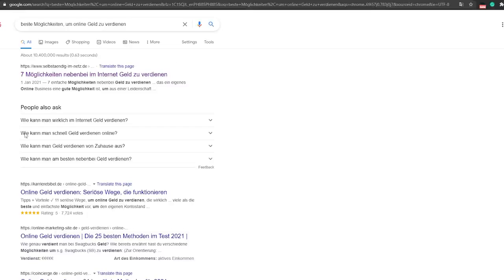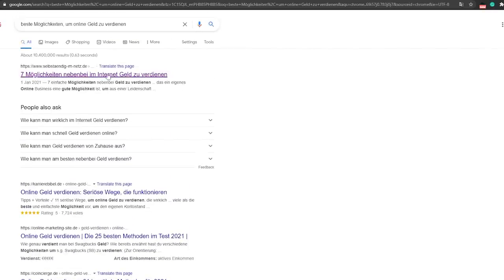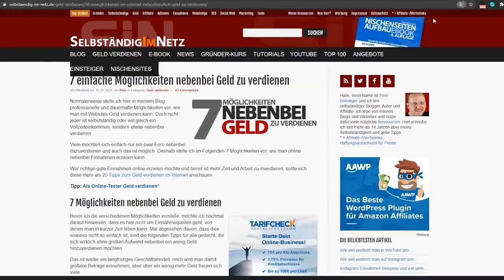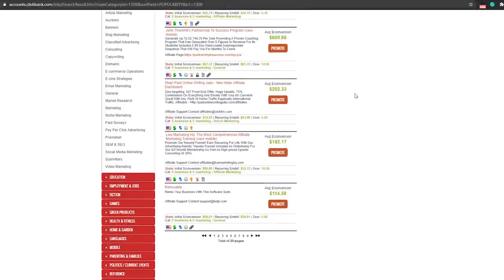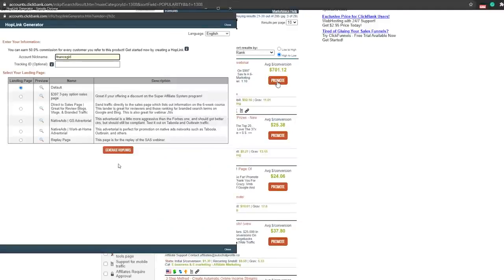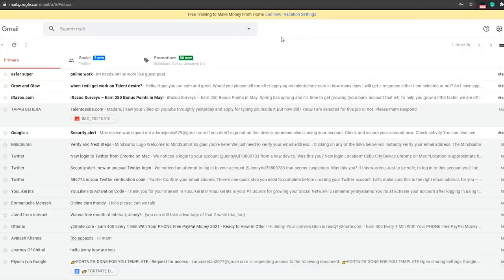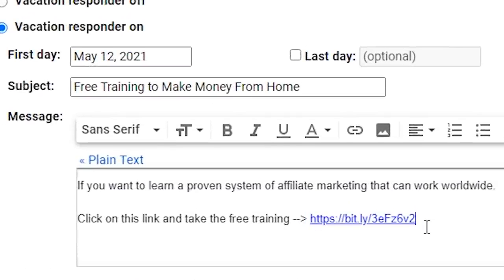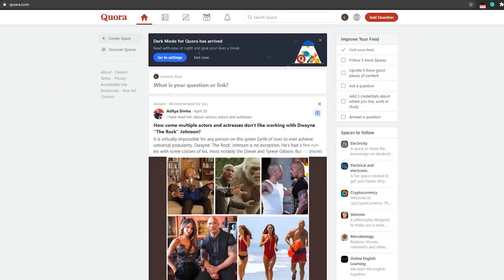Earn $1000 PER HOUR FROM GOOGLE TRANSLATE Make Money online From Google Translate 2022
GET STARTED! 🚀💪

This video will show you how to earn money from google translate. This is a step-by-step tutorial on how to make money from google translate 2022.

On this channel, Finance Girl, will be helping you achieve your goals by showing you how to make money online with step by step tutorials of earning money from home. She will also be showing you the latest finance tips and how to earn money online with in depth strategies and methods. Finance Girl is the top finance channel on YouTube!

finance girl,
make money
earn money from home,
finance tips